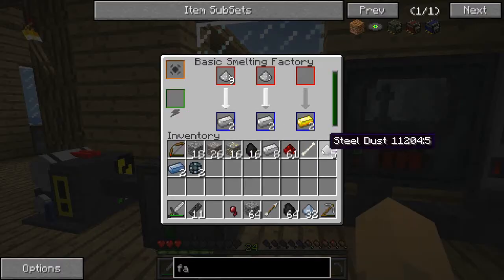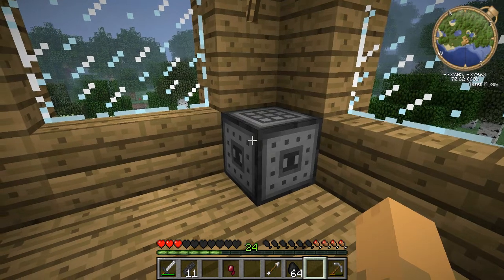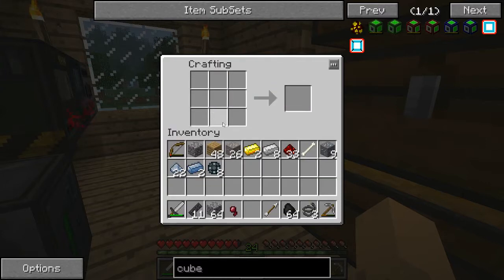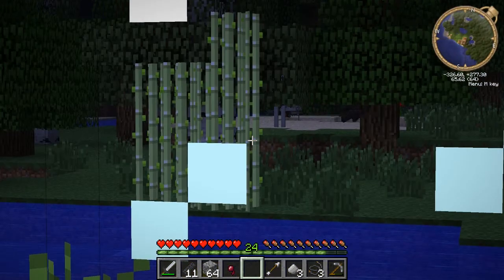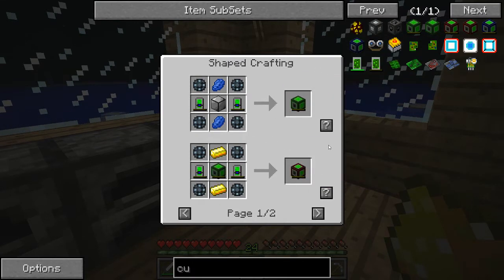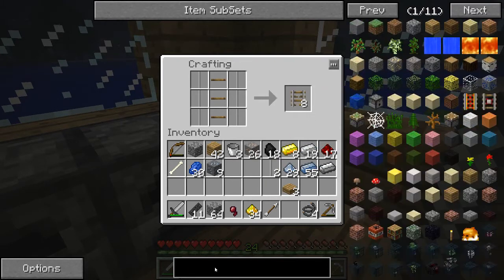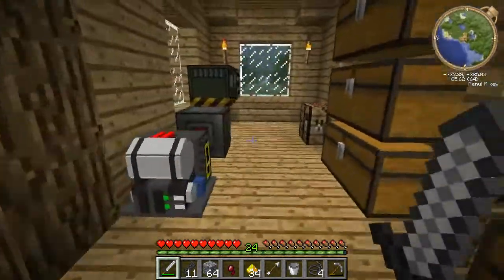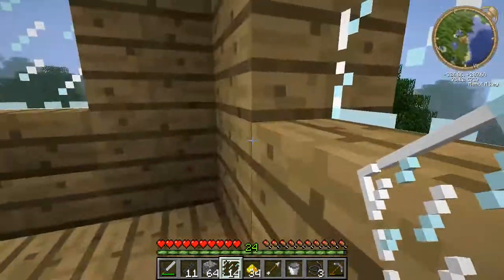Voltz 9 - Rolling Machine, Energy Cube and Railcraft Tracks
It turns out there is a lot more to making rail tracks than meets the eye =P As we find out today during the constant power shortages rails are hard. Enjoy